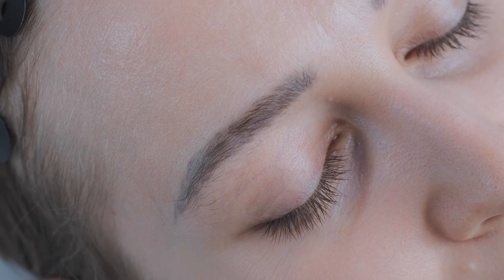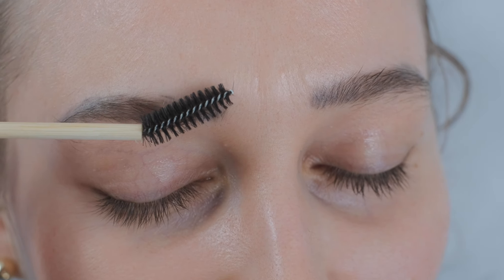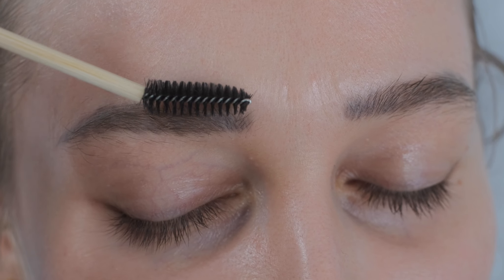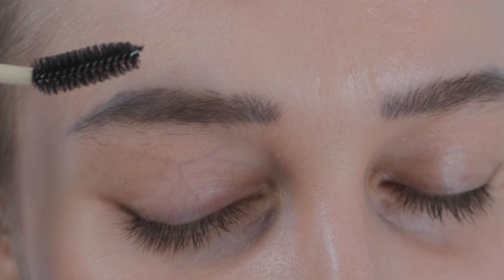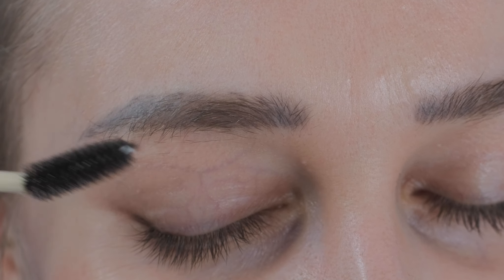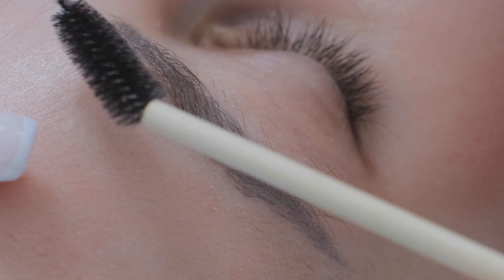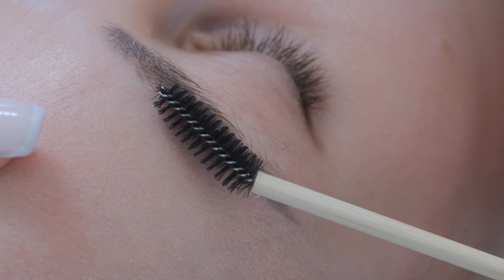Real Case From The Studio | Bad Shape & Grey Color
Today I have another video for you ( as every wednesday ) and today I have a different concept for you. I had already enough models for my YouTube tutorials so now I would like to start with the real cases from my studio and what I would do.

Love you all, Terezia